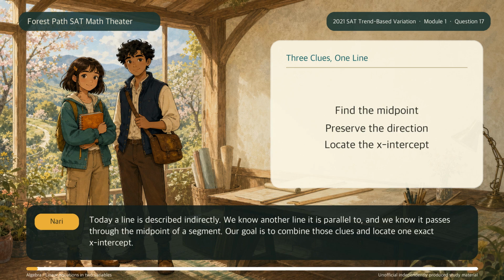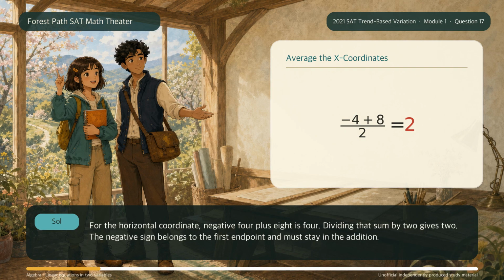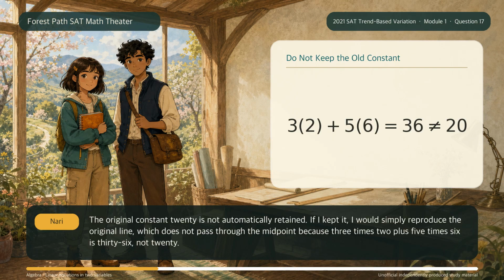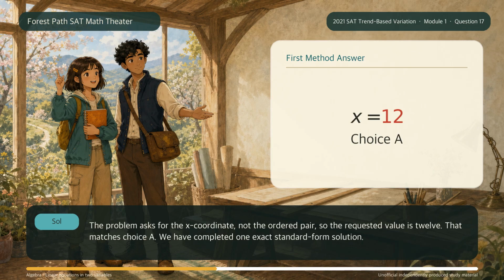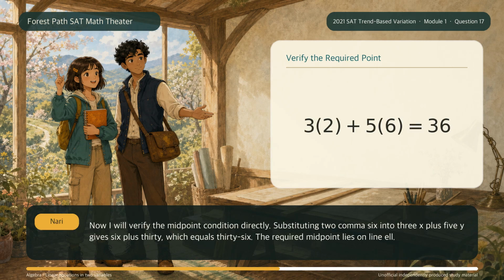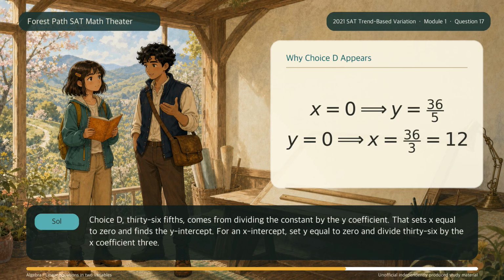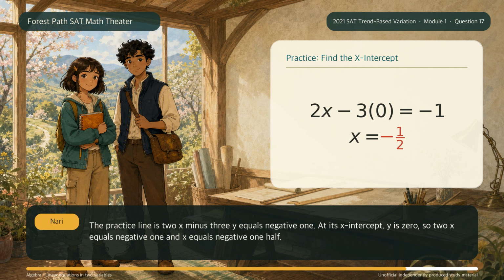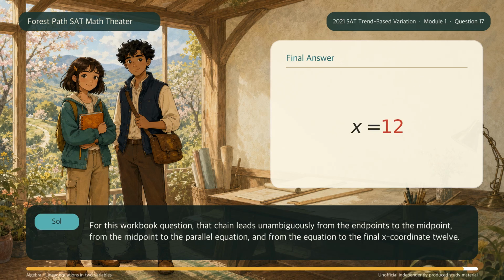Find the X-Intercept of a Parallel Line | SAT Math 2021 M1 Q17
Nari and Sol find a segment midpoint, build the unique line parallel to a given standard-form equation, locate its x-intercept by two exact methods, verify every condition, analyze the three distractors, and transfer the strategy to a new canonical-style problem.

- Source label: 2021 SAT Trend-Based Variation
- Location: Module 1 · Question 17
- Domain: Algebra
- Skill: Linear equations in two variables
- Answer: A) 12
- Runtime: 9:44

Optional SAT Math study resources:
SAT Math study resources (paid link)
Amazon Best Sellers (paid link)
제휴 링크를 통해 구매하면 채널이 소정의 수수료를 받을 수 있습니다.

Chapters
0:00 Meet the Problem
0:34 Read the Choices
1:07 Find the Midpoint
2:04 Build the Parallel Line
3:22 Find the X-Intercept
4:06 Second Method: Point-Slope Form
5:12 Verify Every Condition
6:00 Misconception Analysis
7:10 Guided Mini-Practice
9:00 Answer
9:11 Wrap-Up
9:26 Study Resources & Disclosure